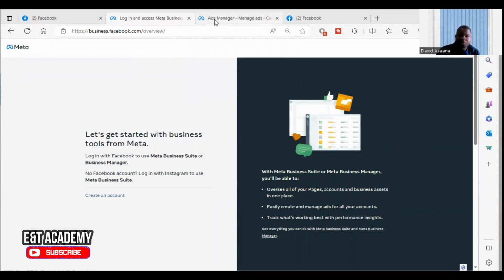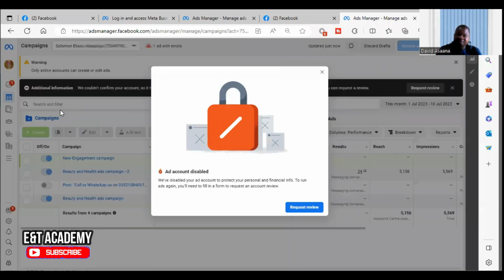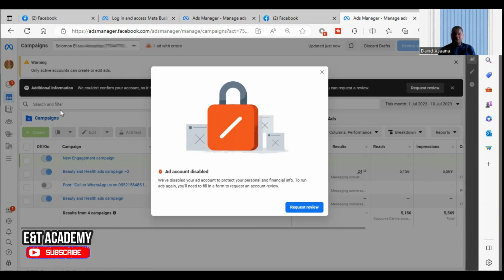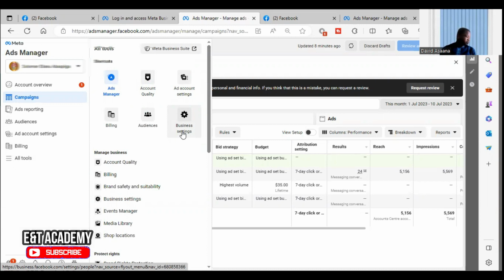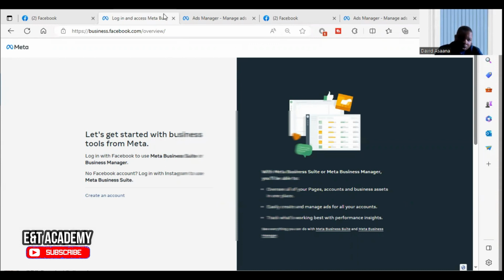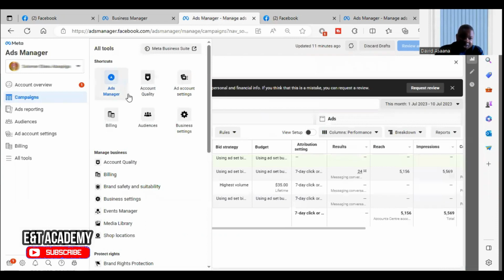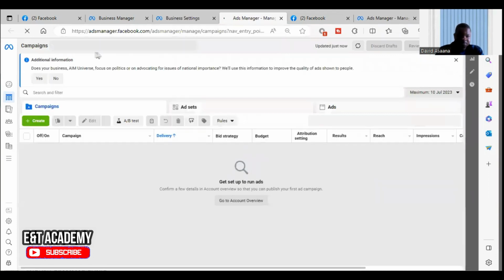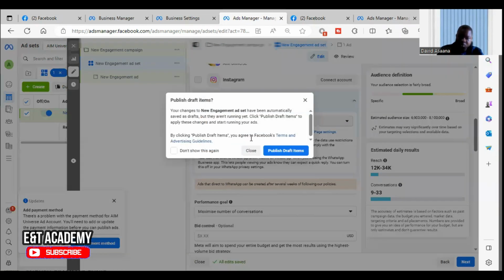How To Create New Ad Account/Business Manager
Follow the steps in this video to setup a new ad a account or Facebook Business Manager.